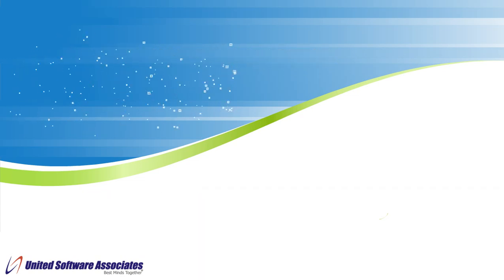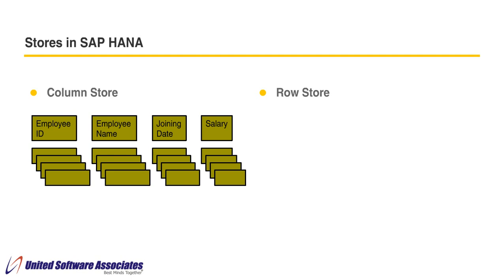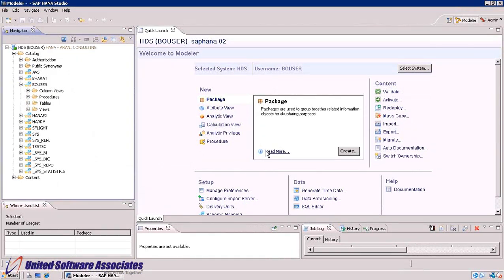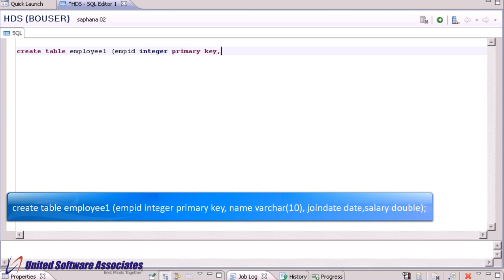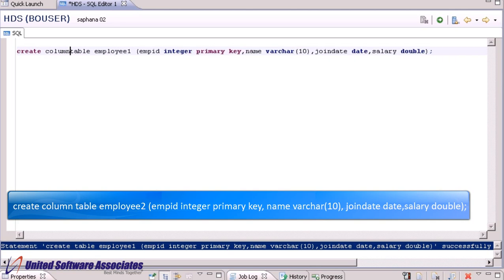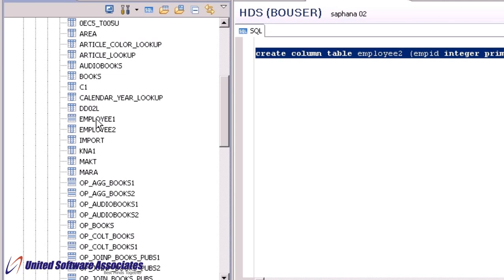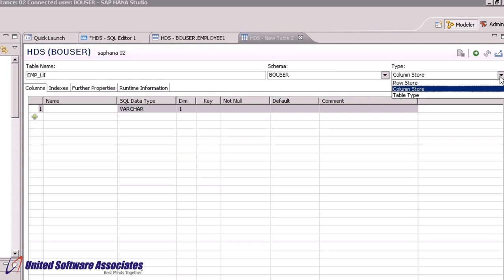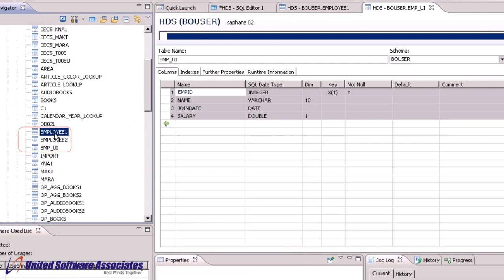Table Creation in SAP HANA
Different types and ways to create table in SAP HANA